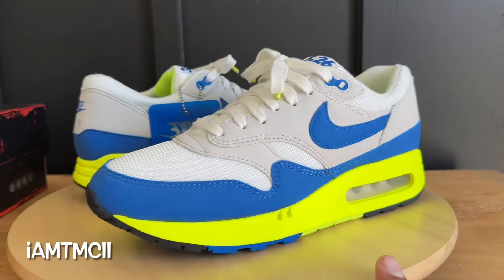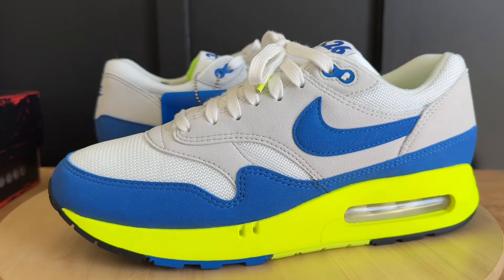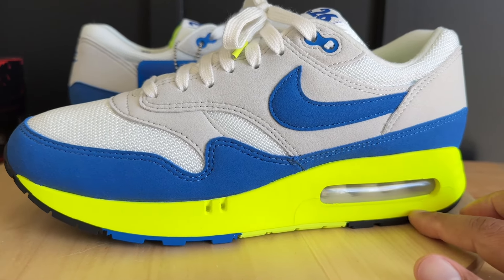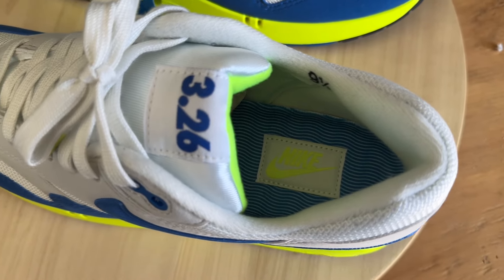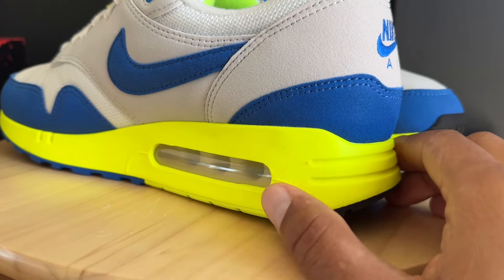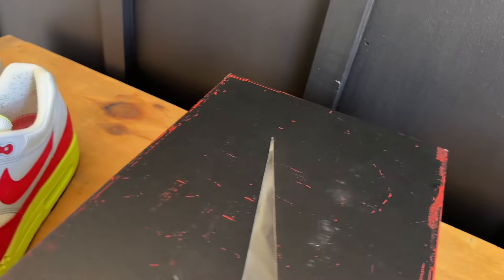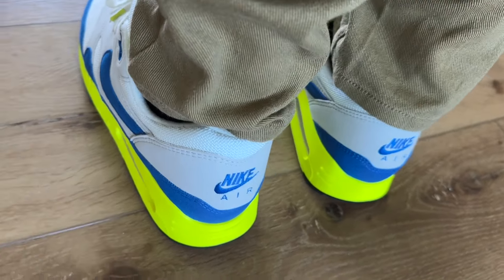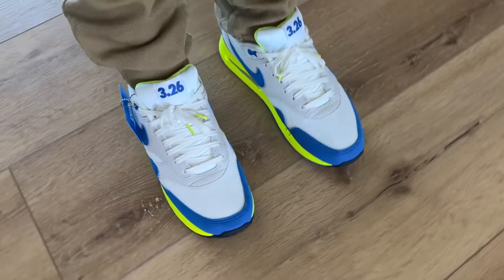Air Max 1 Air Max Day “Royal & Volt” Review & On Feet